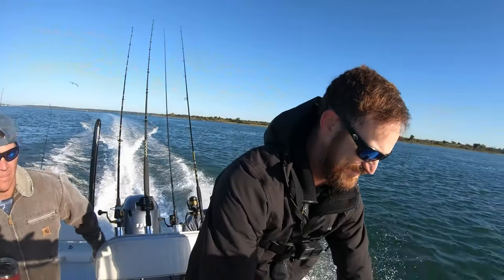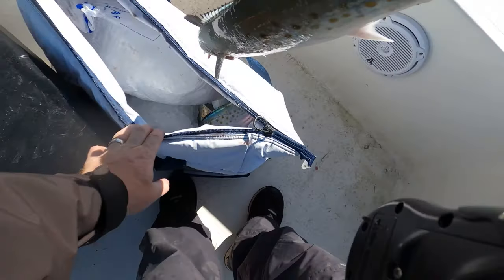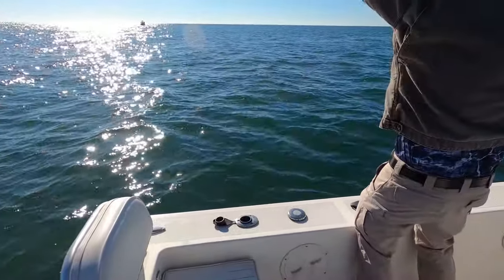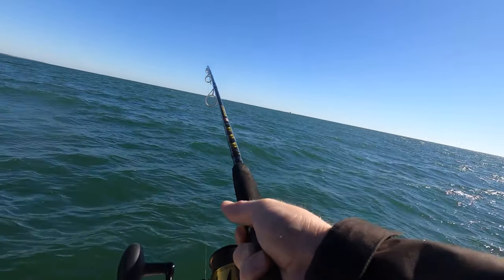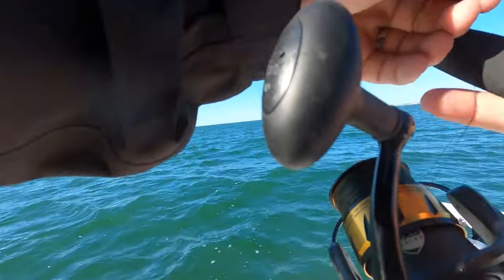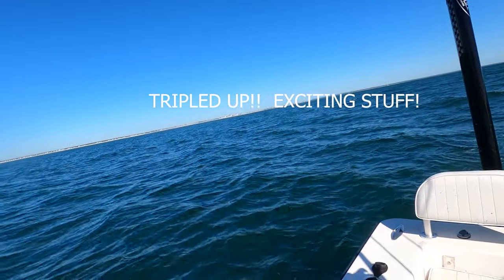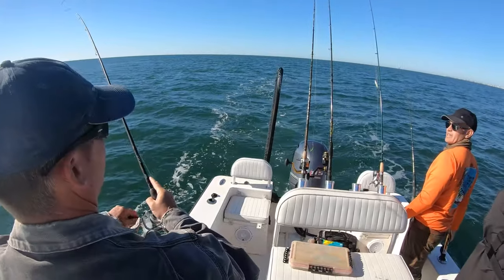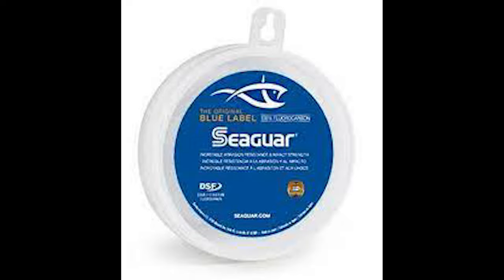Spanish Mackerel fishing North Carolina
Spanish mackerel fishing in North Carolina.  In this video you can see how to catch spanish mackerel on casted metal jigs.  We also demonstrate how to catch spanish mackerel with yozuri deep divers and planers with clark spoons.  The action is hot near shore right now for spanish mackerel, false albacore (albies), king mackerel, and even tarpon for those few who can manage to get them to bite.  It makes a big difference for me.